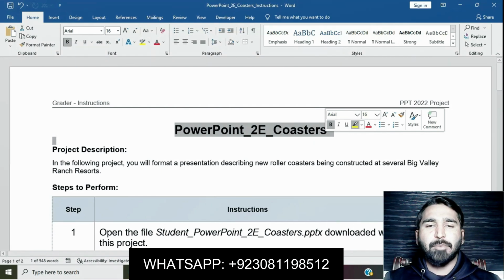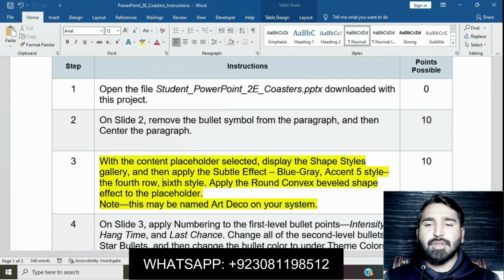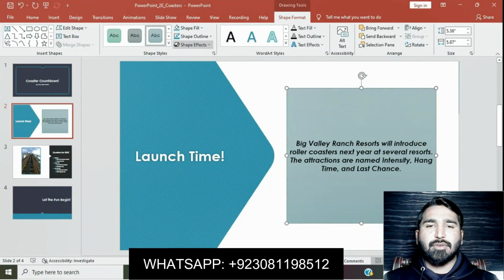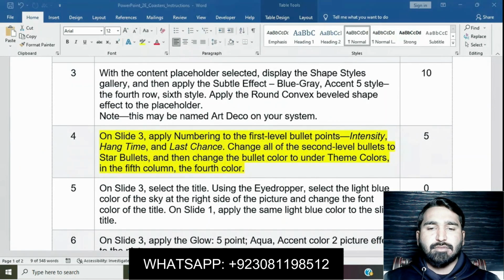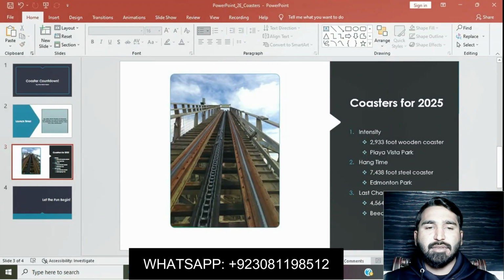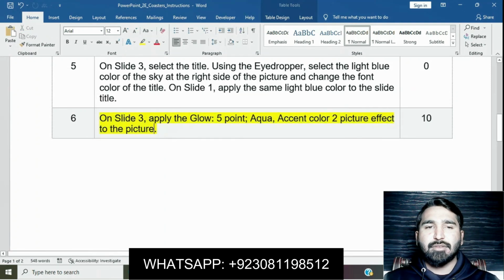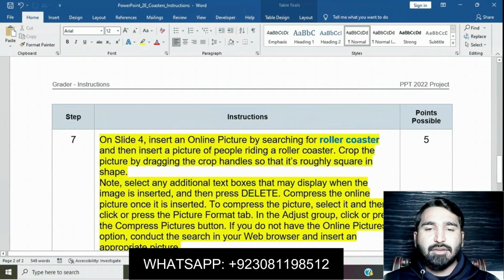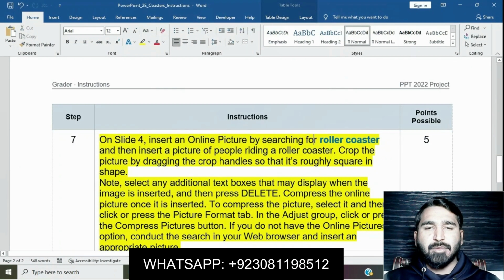PowerPoint_2E_Coasters | /Complete Solution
Exp19_Access_Ch04_ML1 - Hotel Chain 1.0
Exp19_Access_Ch04_Cap - Foodies Forms and Reports 1.2
GO16_AC_CH01_Grader_1F_AS_Literary Festival Events
IntegratedProject_1 - LaundryUProposal
COMPREHENSIVE FINAL EXAM (2HR 60Qs)

Word Module 8 SAM Project 1b